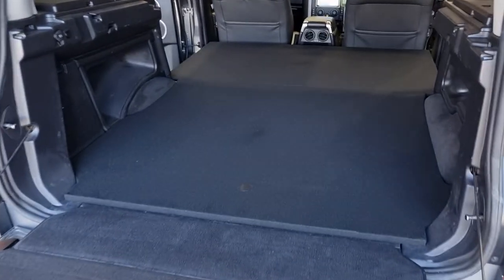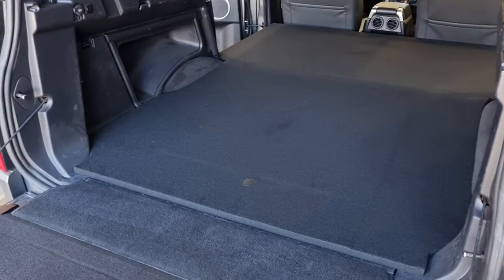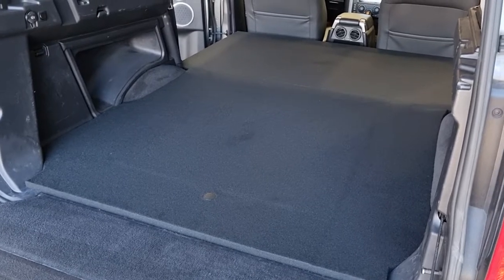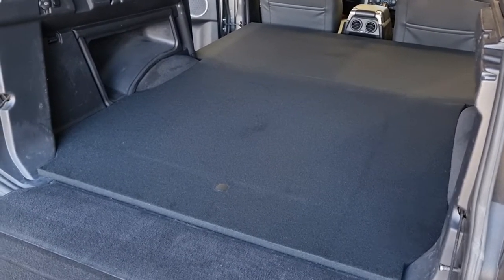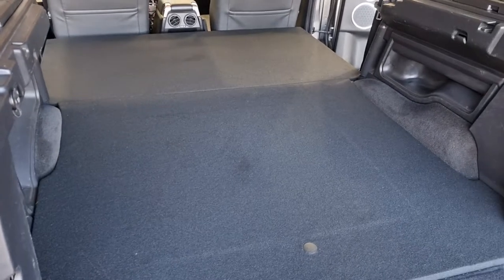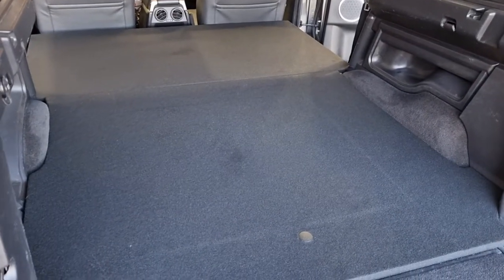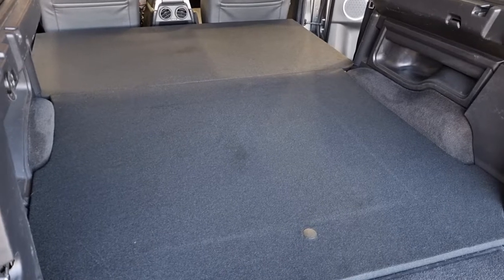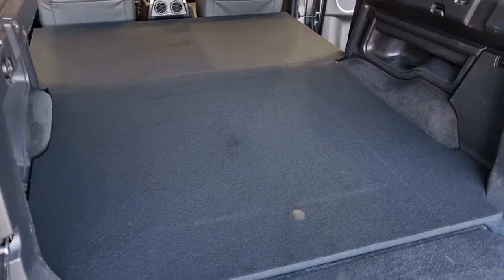Landrover Discover Bed Extension